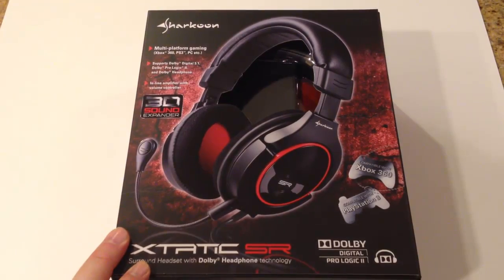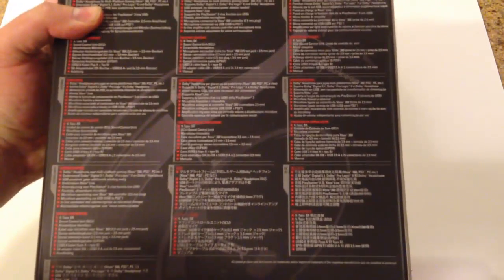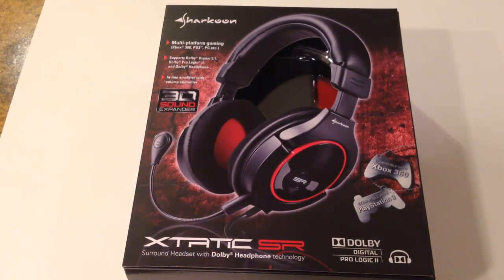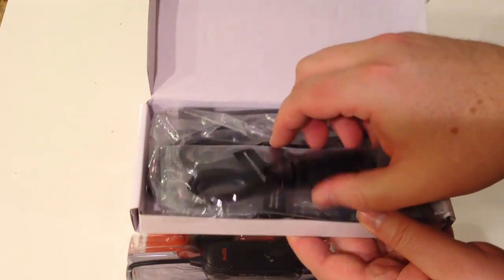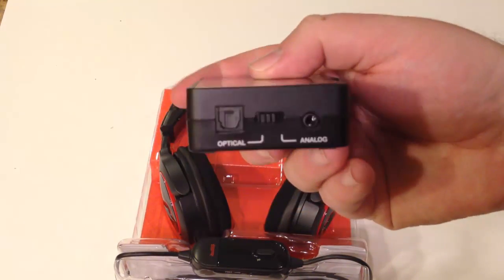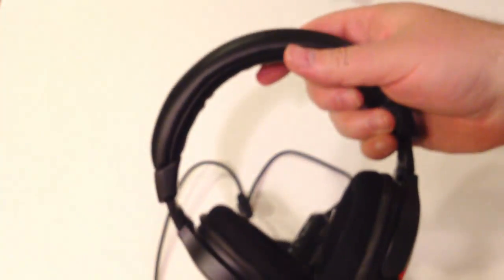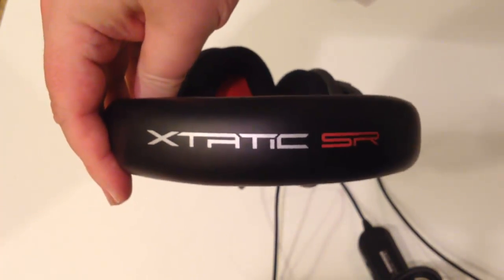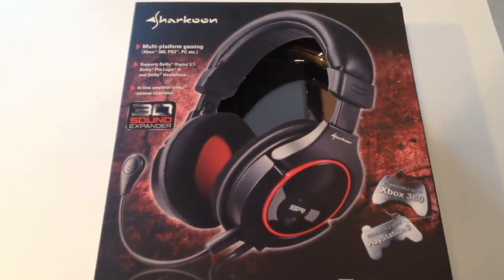Sharkoon X-Tatic SR Gaming Headset with Dolby Headphone Technology for XBOX 360/PS3/PC Review